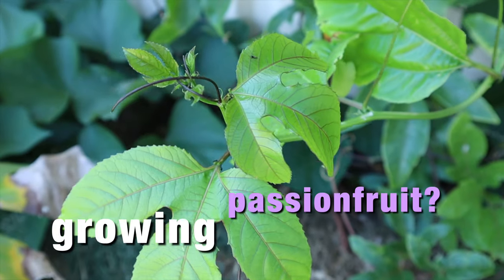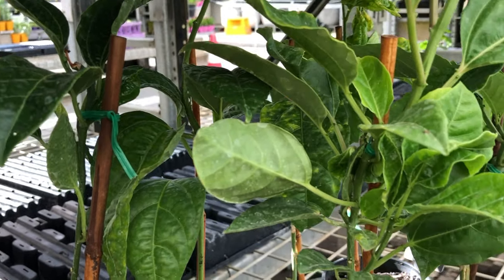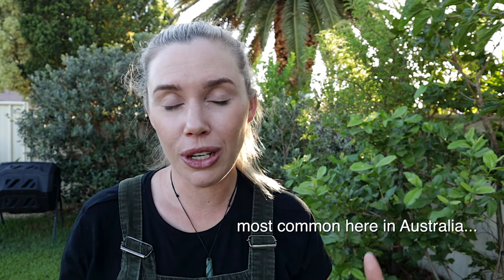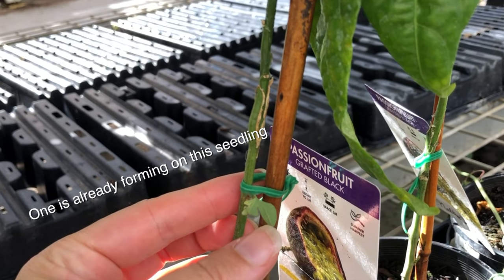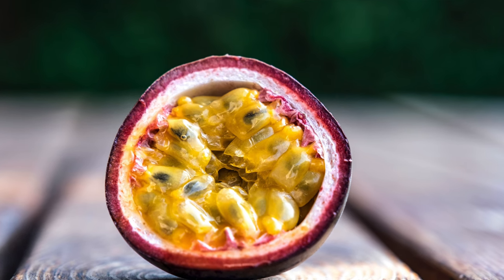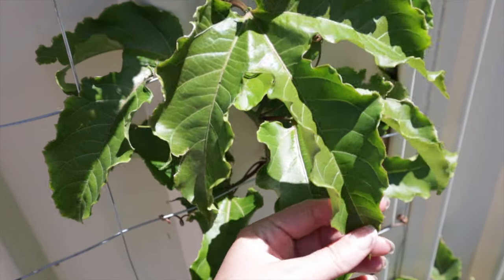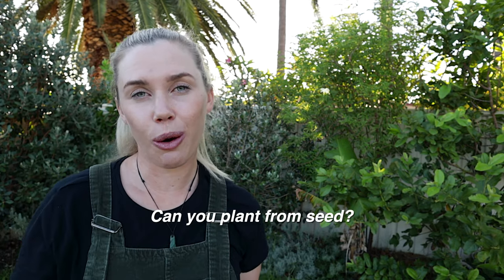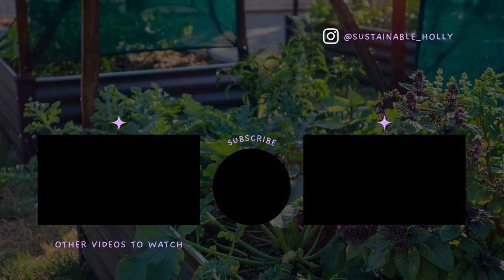Check your vines! #1 PASSIONFRUIT MISTAKE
If you are growing passionfruit at home or looking to buy one in the future then this video is extremely important to watch because there is one common fatal mistake that so many home gardeners are making that could have bad repercussions for many years to come! and I don't want you to have to deal with that!

IMPORTANT: Not all passionfruit flowers and leaves are edible - the blue passionfruit flowers from the rootstock are not edible. Check you do not have a rootstock variety that has taken over!

🥕 Join the Garden to Plate Club - get exclusive access to monthly Gardening Workshops and Challenges, Grow guides, Garden to Plate Recipes, and a fun and supportive community to ask questions and get gardening advice when you need it!!

► Chapters

00:00 Introduction
01:09 What is a grafted passionfruit?
01:40 Root stock passionfruit
03:44 How to identify Passionfruit Root stock
06:20 Tips for growing grafted passionfruit
06:53 Tips for growing the best passionfruit
08:00 Common questions about growing passionfruit
08:10 Why are Passionfruit not setting fruit
09:24 How to fix dry passionfruit inside?
09:47 How to fix fruit dropping before ripe?
09:59 How long do passionfruit take to fruit?
10:33 Growing Passionfruit from seed
11:08 How long do passionfruit vines live for?
11:34 When to plant Passionfruit?